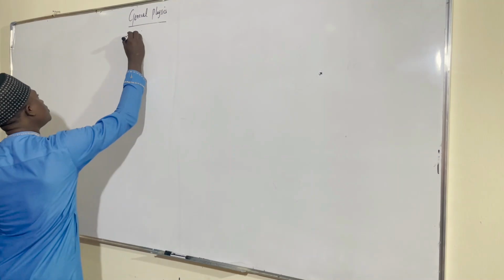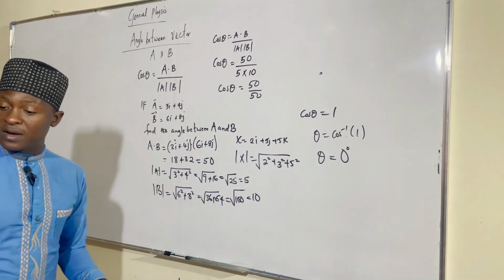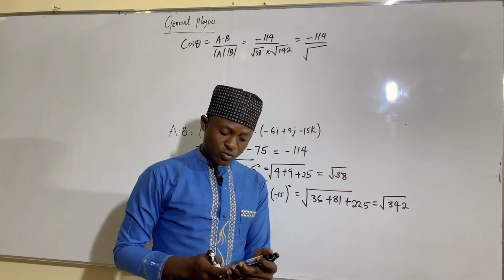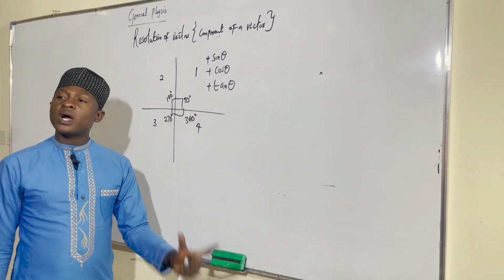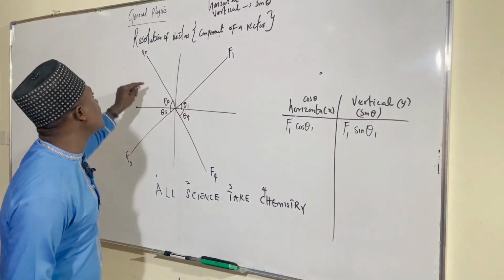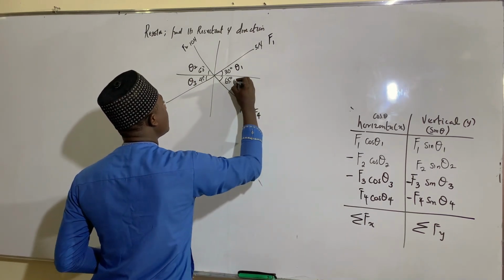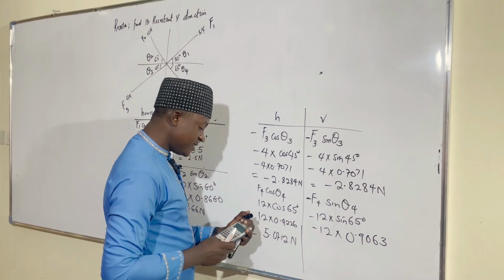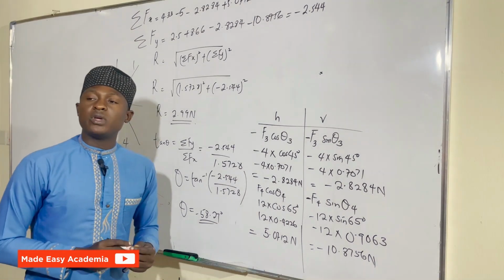VECTOR II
Vectors: Beyond Magnitude

Dive into the world of vectors, quantities that possess both magnitude and direction. Learn how to represent vectors graphically and algebraically, perform vector operations like addition, subtraction, and scalar multiplication, and understand their applications in various fields of physics.